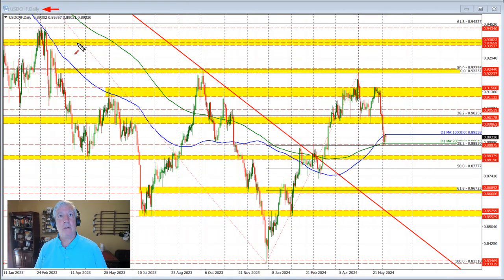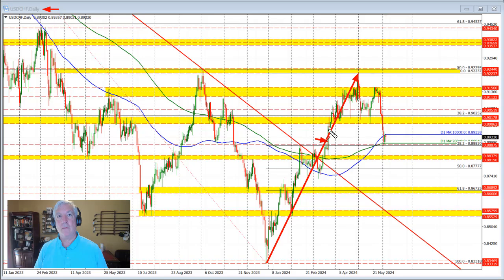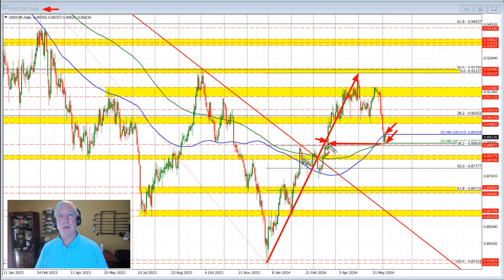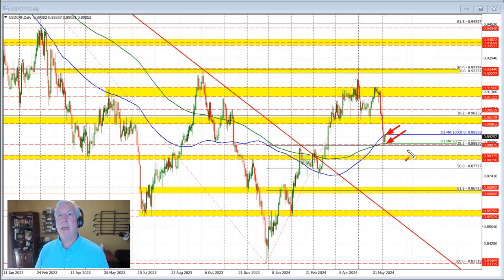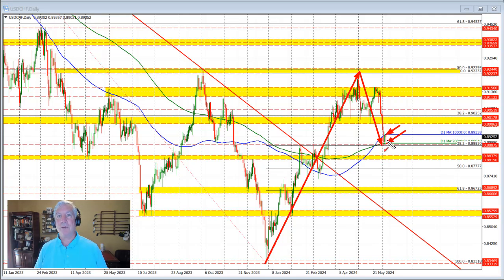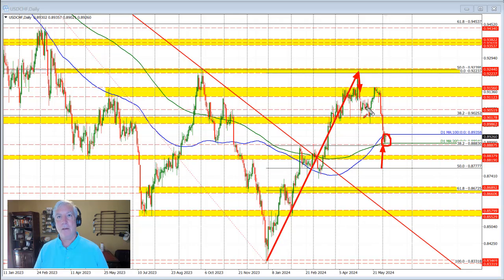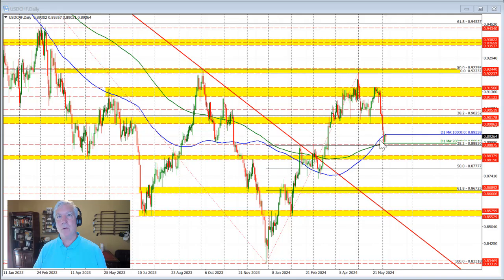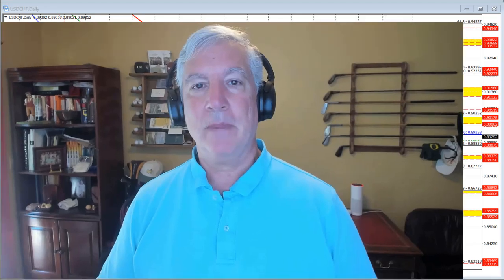USDCHF technicals are controlled by the 100/200 day MA and key retracement level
The 38.2% and 200 day MA at 0.8883 area. The 100 day MA at 0.89358